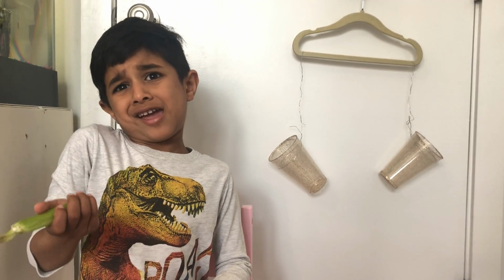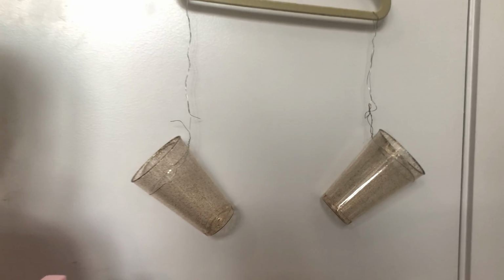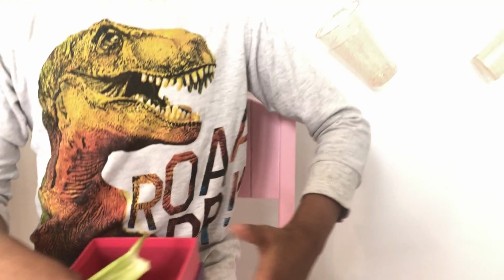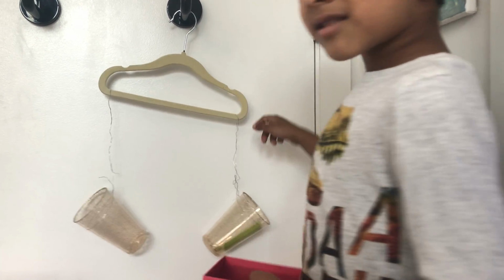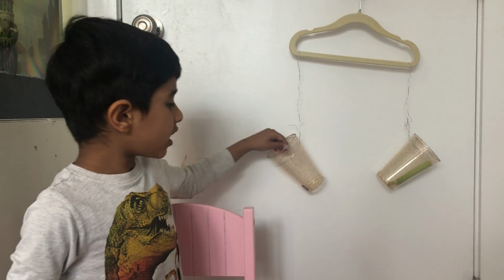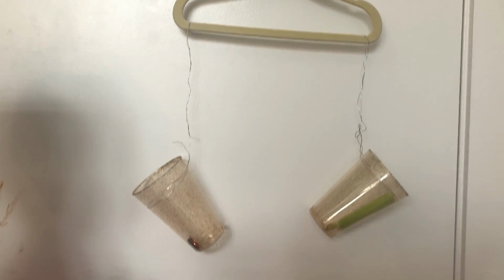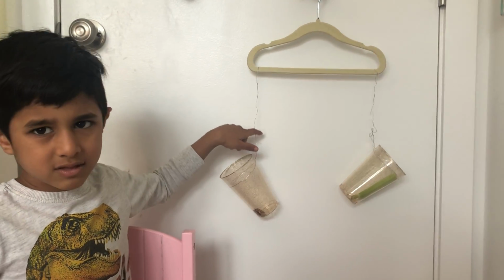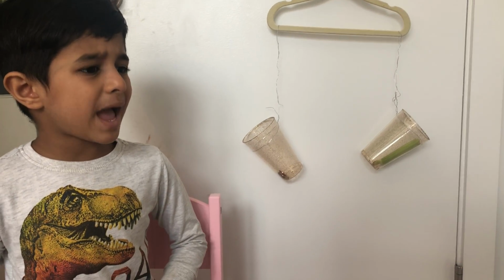My first weighing scale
This video is about scales. We will learn how to make a scale and how to have fun measuring things with the scale! In this video I measure a stinky celery stalk with pennies! Learn to measure with Micah the Expolorer!